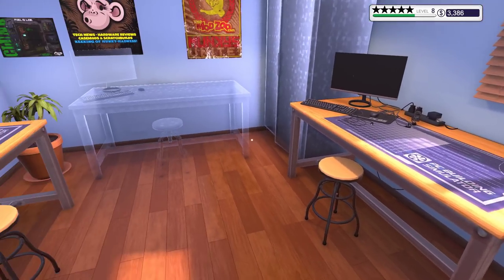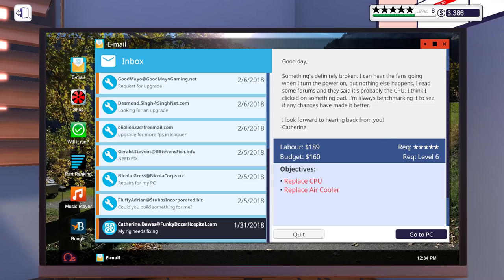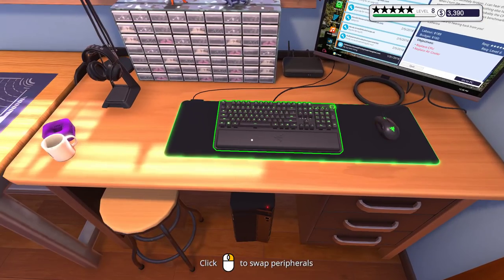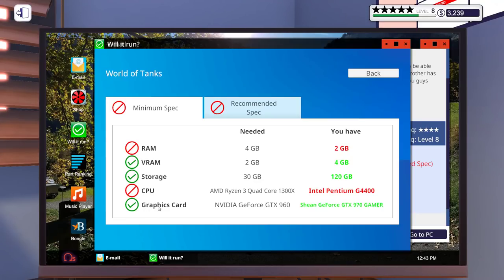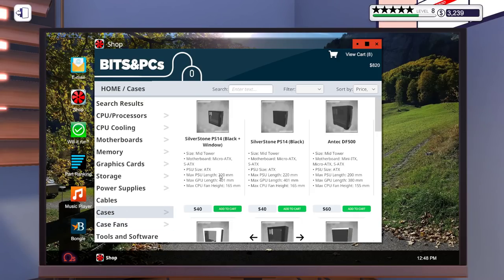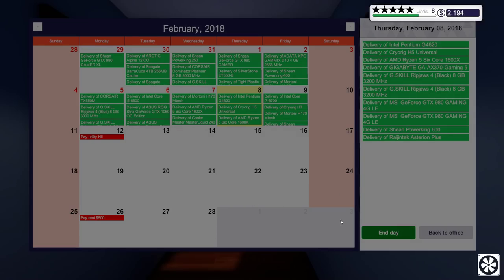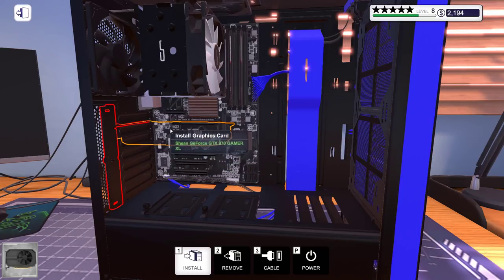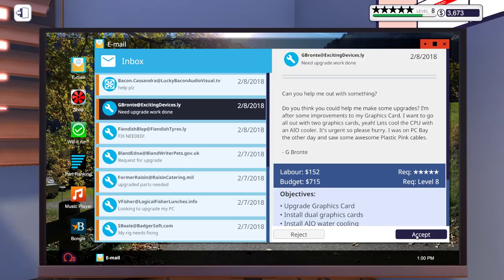PC Building Simulator - Ep. 16 - Razer Peripherals & New Workshop (Update v1.2)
Let's Play PC Building Simulator!

In this episode we're checking out the new update v1.2 which introduces customizable peripherals. Now we can switch the keyboard, mouse, and even headset in our workshop. Fancy Razer gear!